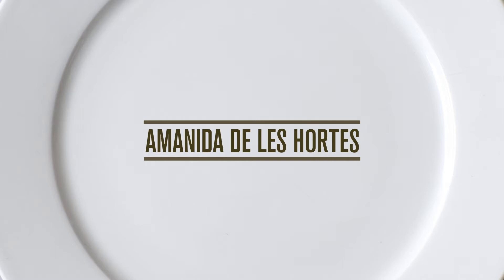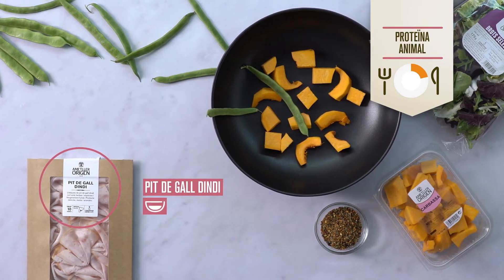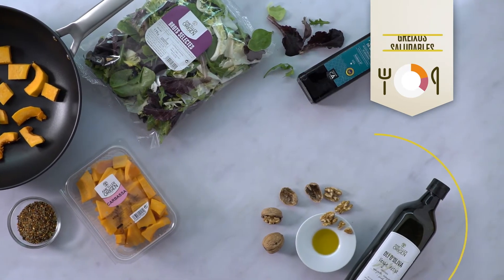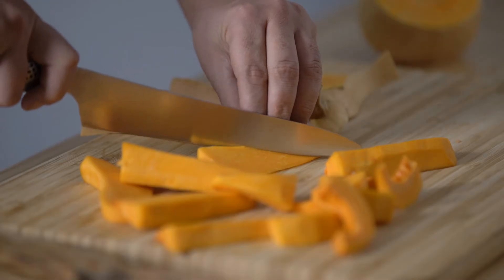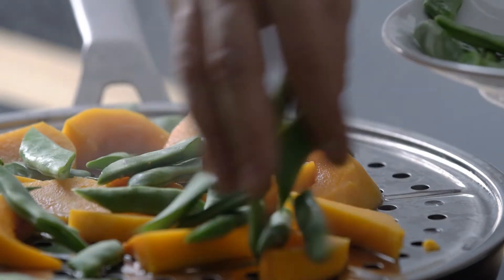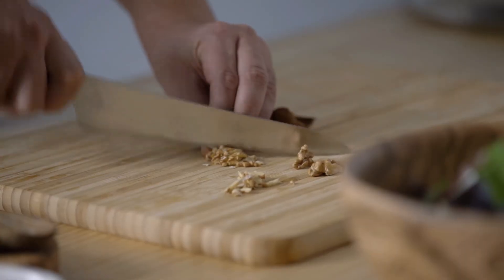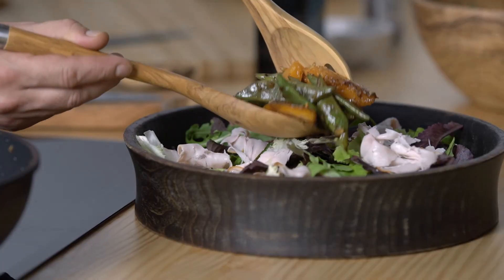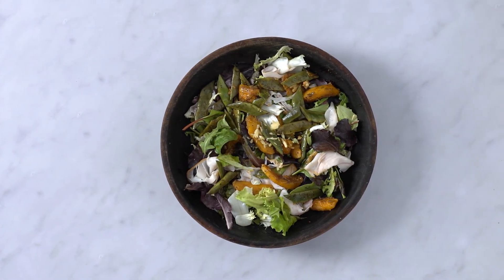Amanida de les hortes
INGREDIENTS

Pit gall d’indi tallat al dia AO 100g
1 bol de brots selectes AO 175g
1/2 bol de mongeta perona extra
1/2 bol de carbassa pelada safata
Nous país meitats CA 150g
Oli verge extra AO 1l
Sal fina Ecobasics 1kg
Molinet pebre n. gra R. Rabassa 47g
Ximixurri Montsant 50g
Vinagre de Mòdena CA 500ml

PREPARACIÓ

Pas 1 - El millor mètode per coure la carbassa al natural és el vapor, en només cinc o sis minuts queda tendra però sencera, mantenint tots els seus nutrients. El mateix per les mongetes tendres, que es couen en dos minuts.
Pas 2 - Un cop cuites, salta les verdures amb oli d'oliva, sal, espècies com ximixurri i un parell de nous tallades a làmines... Si afegim un raig de vinagre, a més, ja tenim la vinagreta incorporada.
Pas 3 - Ara ja és moment de presentar el pit de gall d’indi sobre una base de les fulles d'amanida, ben esteses. Per últim, s’afegeixen les verdures encara calentes que aporten la vinagreta incorporada.